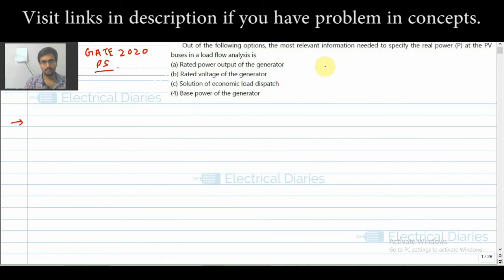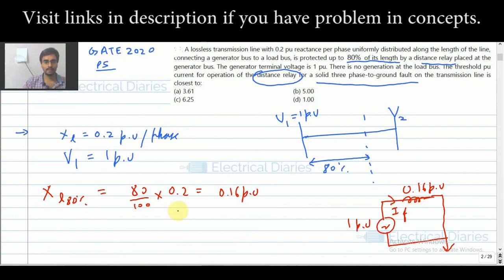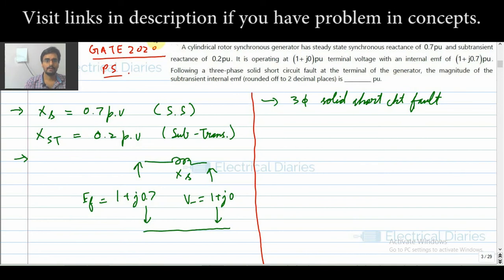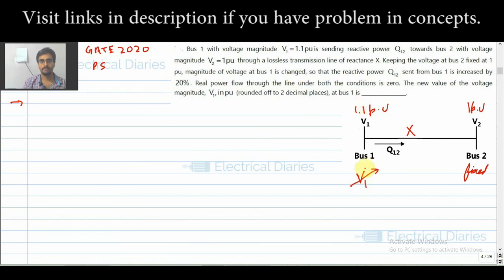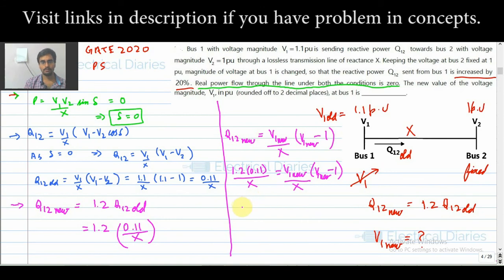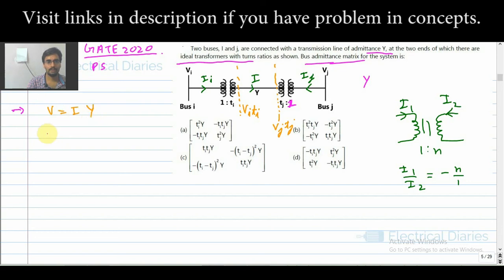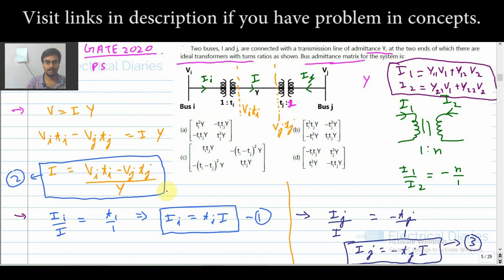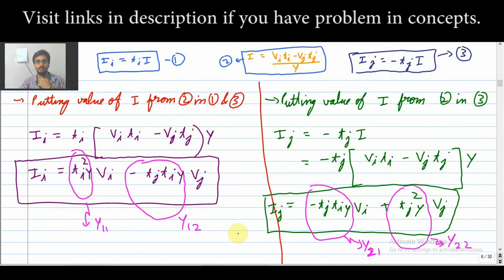GATE 2020 | Power System | Solved Questions with Explanation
Solve GATE 2020 Power System with us and grasp the way of attacking problem.